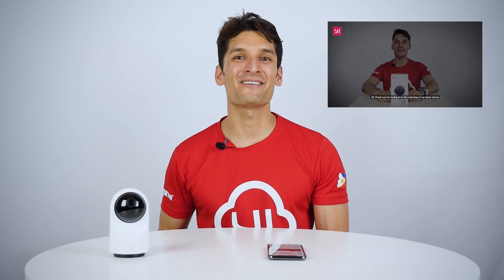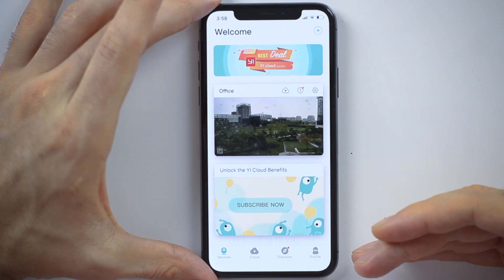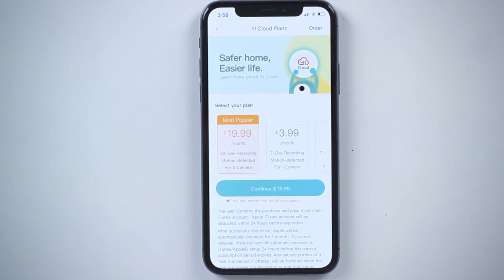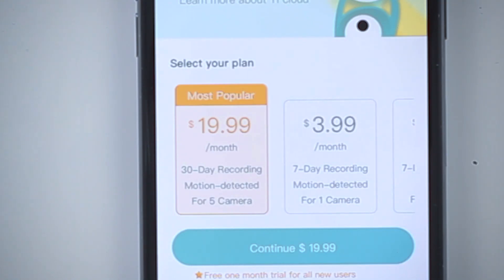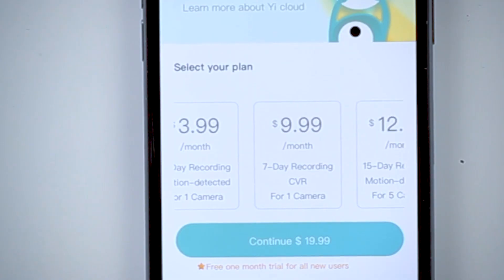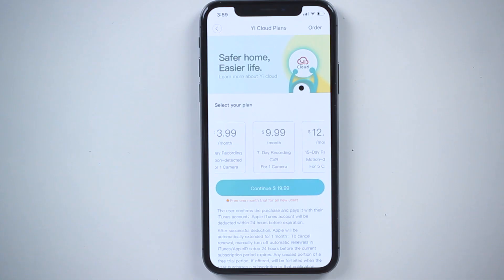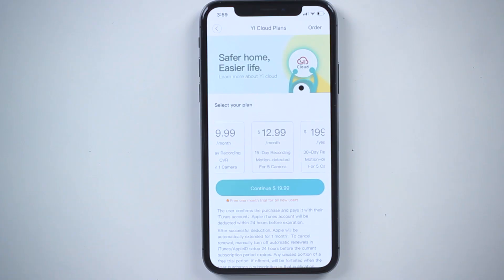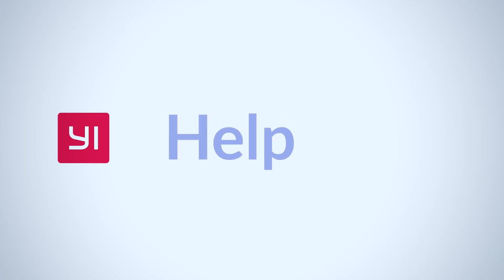YI Help Center | How to Set Up YI Cloud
Know our YI Cloud plans and learn how to find the perfect plan for your YI Home Camera.

and say Hi!

𝗕𝘂𝘆 𝗳𝗿𝗼𝗺 𝗼𝘂𝗿 𝗼𝗳𝗳𝗶𝗰𝗶𝗮𝗹 𝗼𝗻𝗹𝗶𝗻𝗲 𝘀𝘁𝗼𝗿𝗲𝘀:
North America:
• Amazon Canada

Europe & UK:
• YI Amazon UK
• YI Amazon Italy
• YI Amazon Spain
• YI Amazon France
• YI Amazon Germany